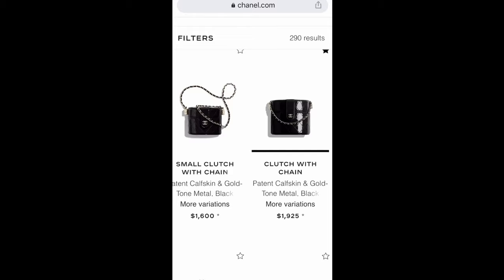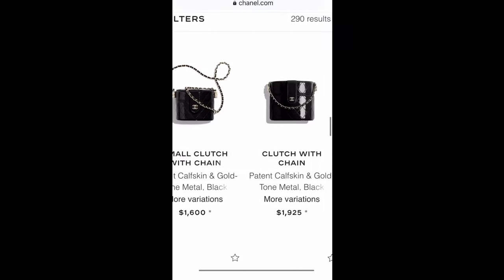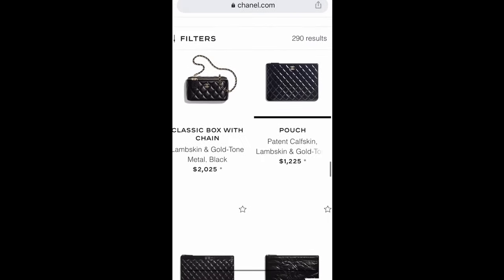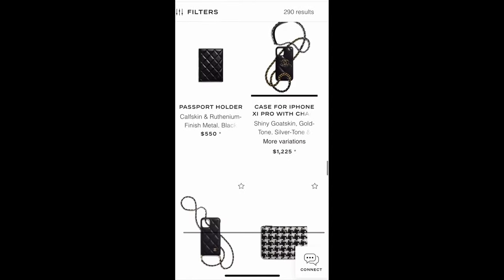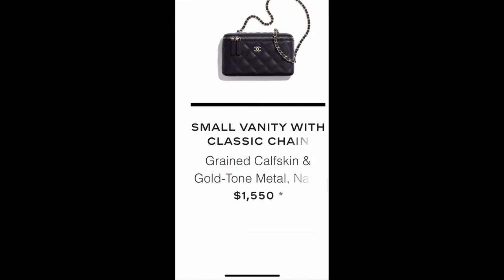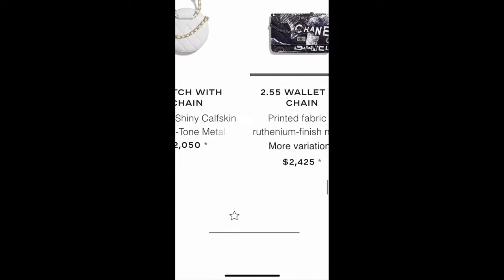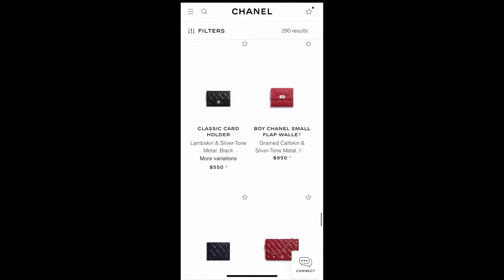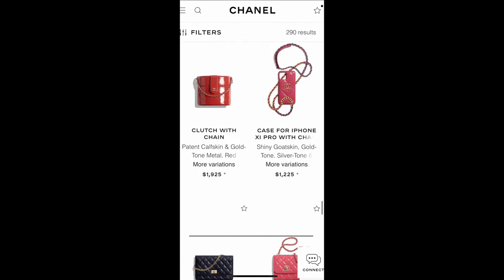Chanel Private Access Online Shopping Part 2 SLG - New Metier's and More collections eye candy!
Stay safe and hope to see you very soon on some unboxing videos! Very excited... XOXO